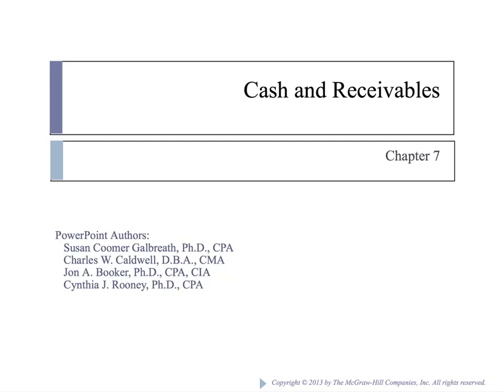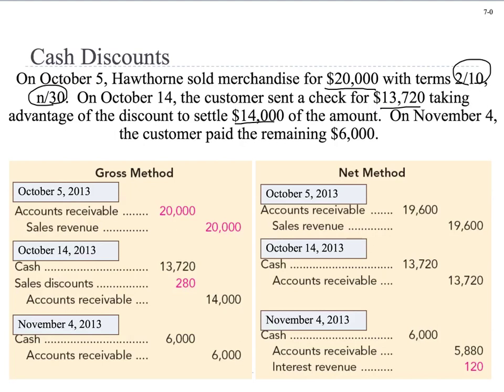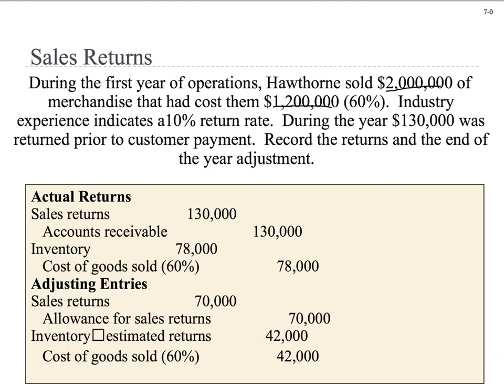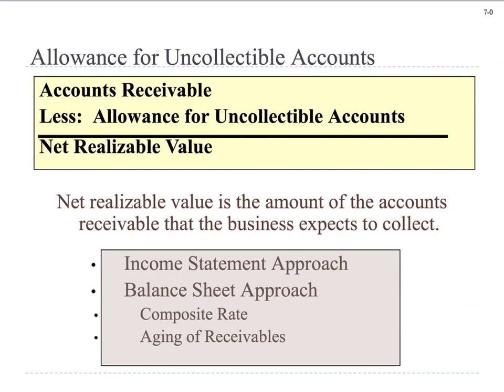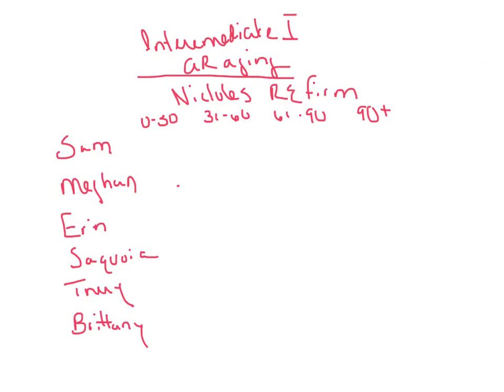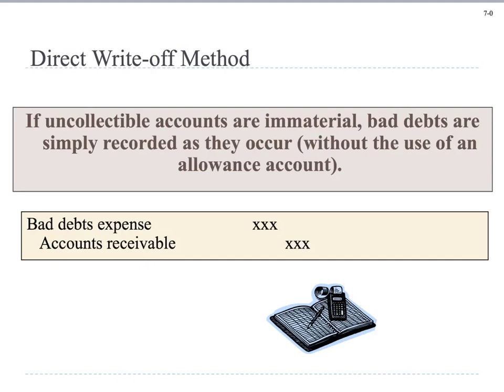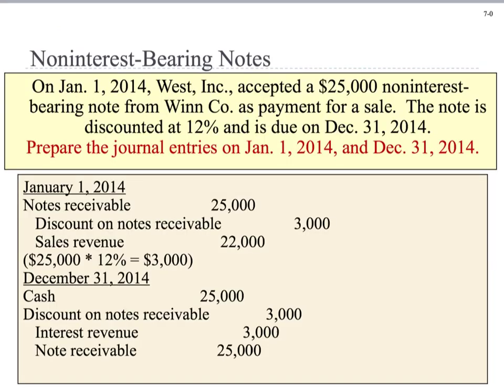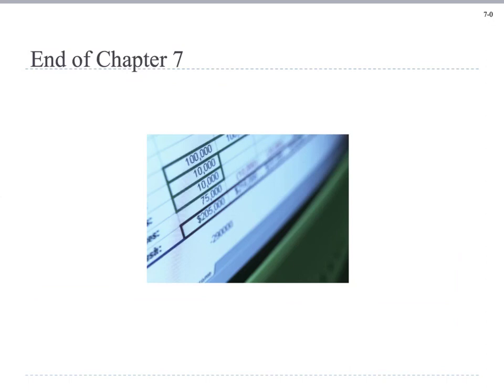Made with Explain Everything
chapter 7 powerpoint